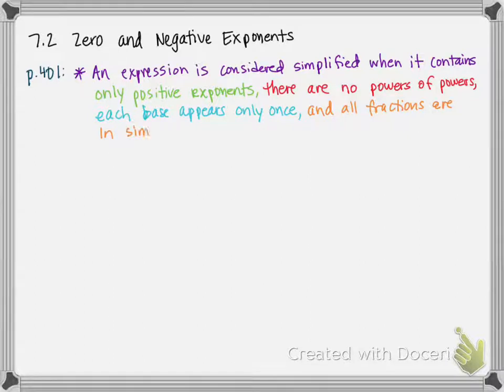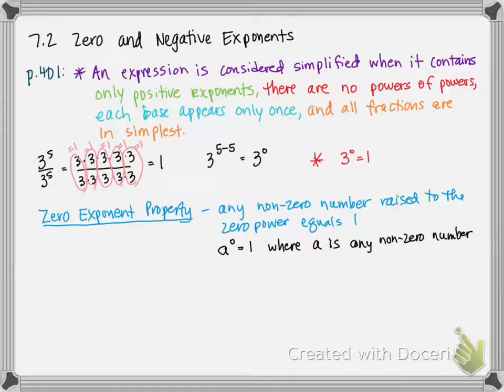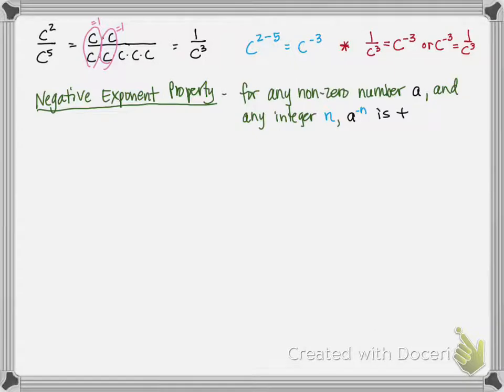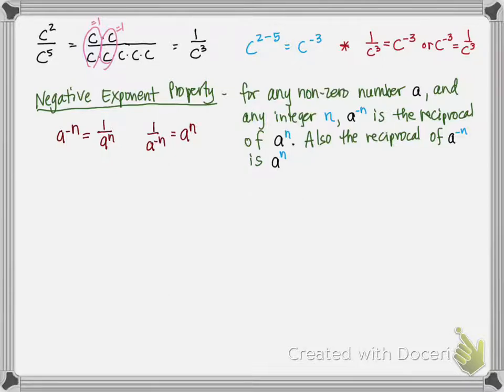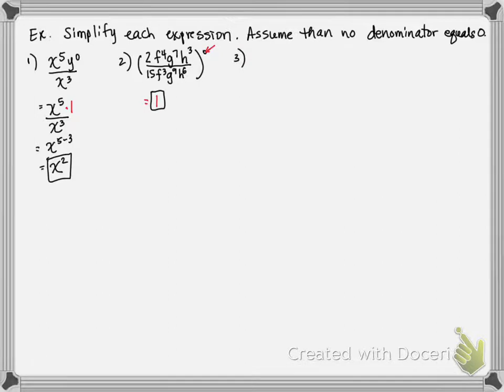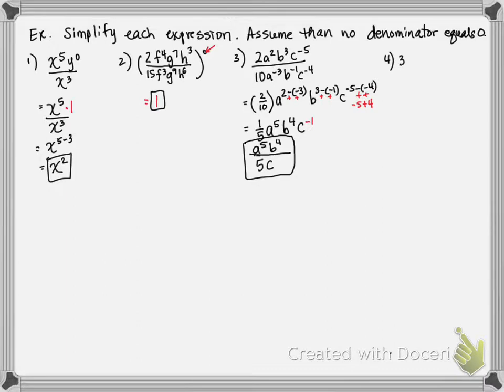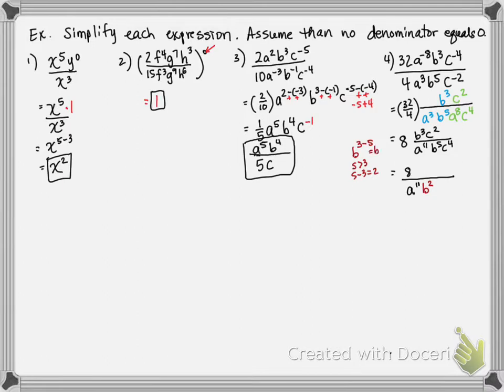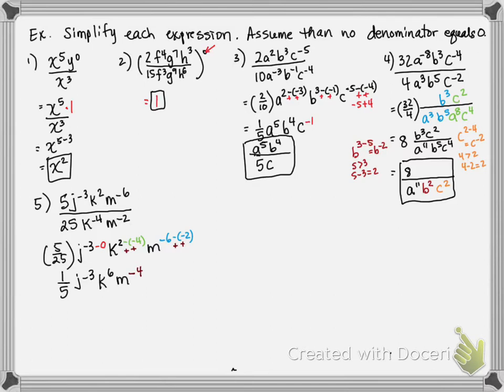M8A 7 2 Zero and Negative Exponents